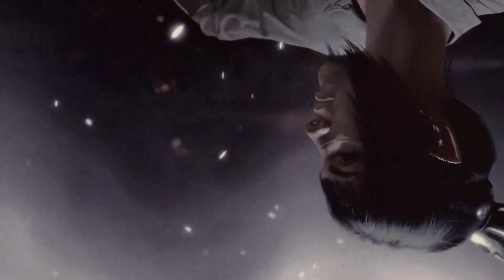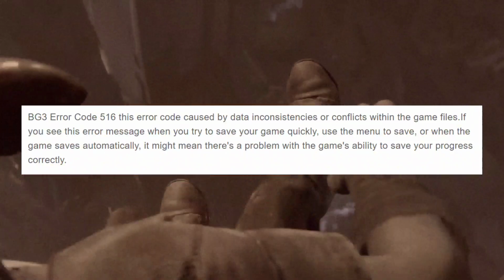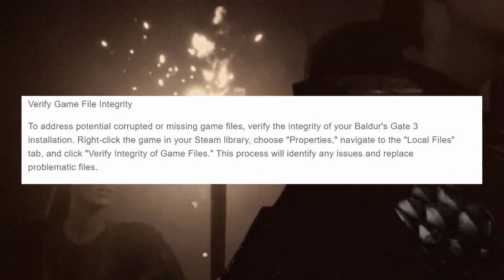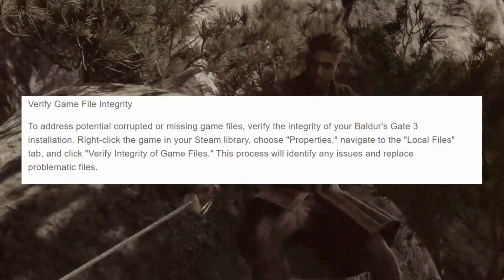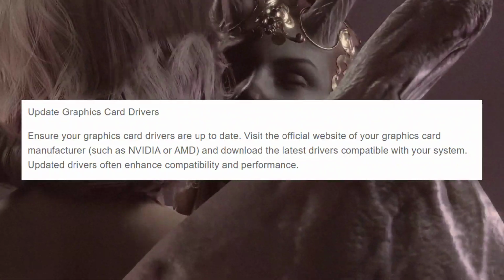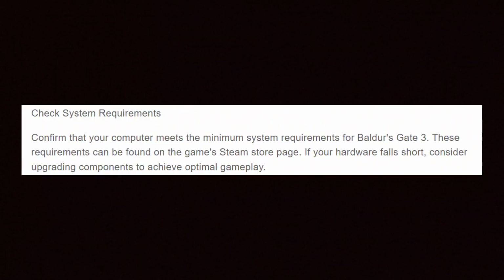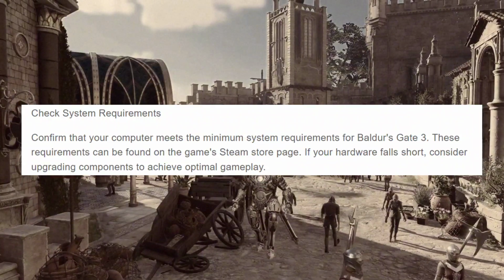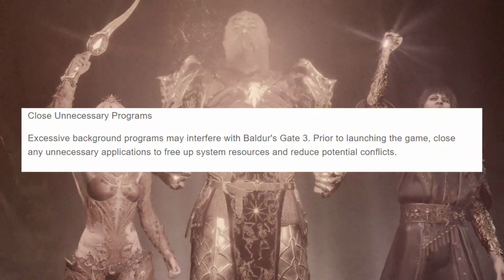How To Fix Baldur's Gate 3 Error Code 516 - Solved!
Experiencing Baldur's Gate 3 Error Code 516? Don't let it hold you back! Dive into resolving Baldur's Gate 3 Error Code 516 and get back to immersive gameplay. Learn how to fix crashes and prevent the 'failed to save game' issue. This comprehensive guide covers troubleshooting tips for a seamless Baldur's Gate 3 experience. Watch now and level up your gaming journey!